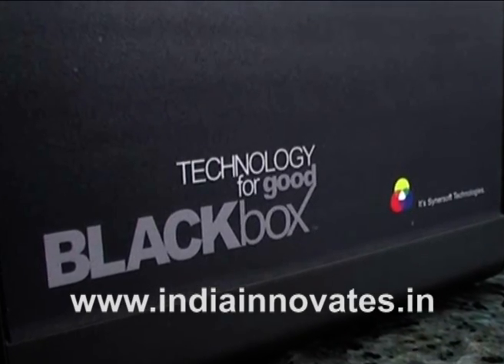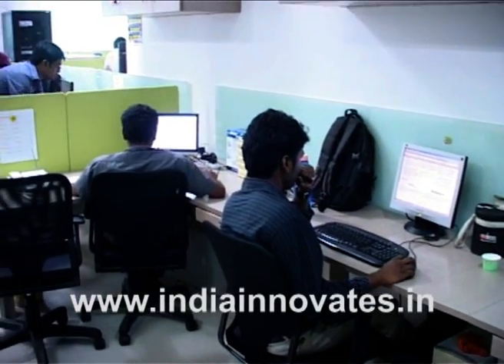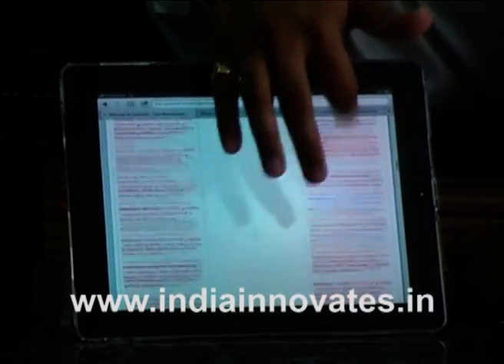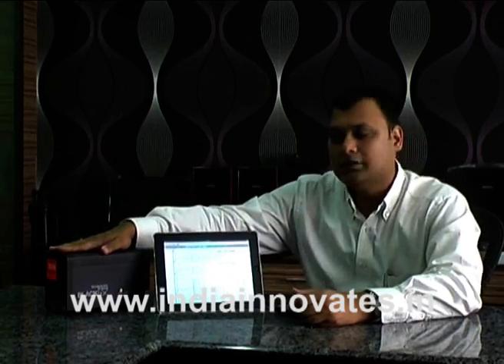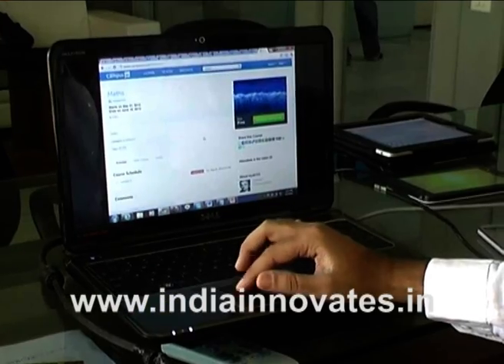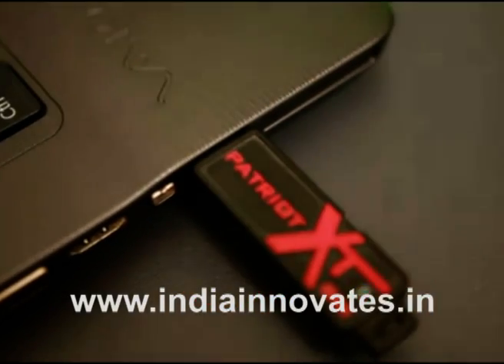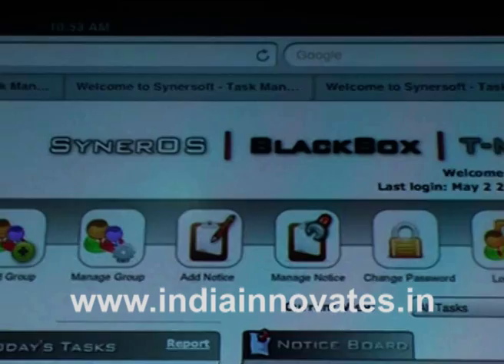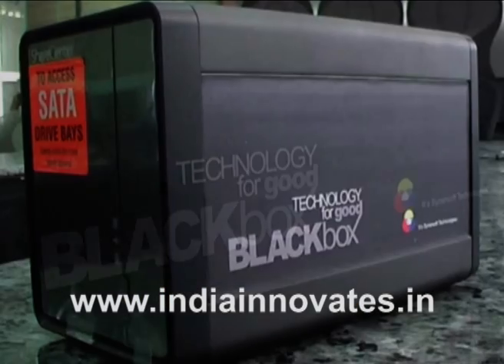BLACKBOX IT IN A BOX, SYNERSOFT TECHNOLOGIES by Vishal Shah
Blackbox or Tmail is an IT in a box" solution designed to replace the CIO's responsibilities in a small business with a server, firewall, ERP and support service. Developed by Ahmedabad based Synersoft Technologies, the Blackbox supersedes server hardware, server software, client access licenses, and give same level of performance.